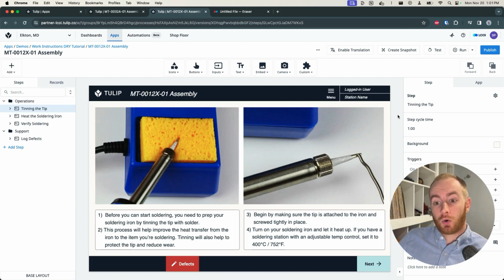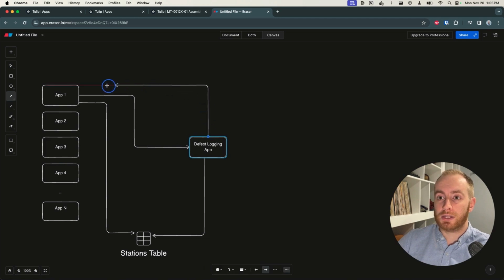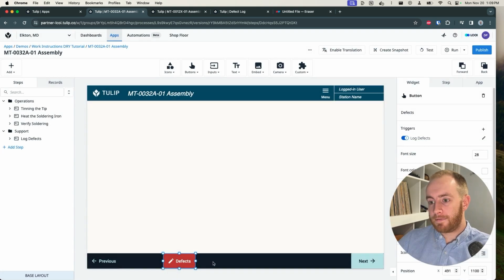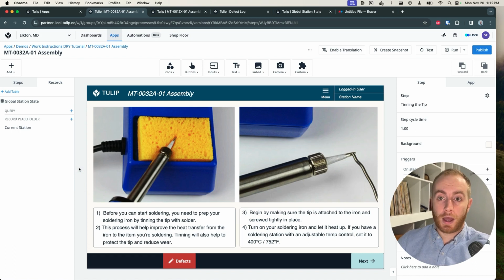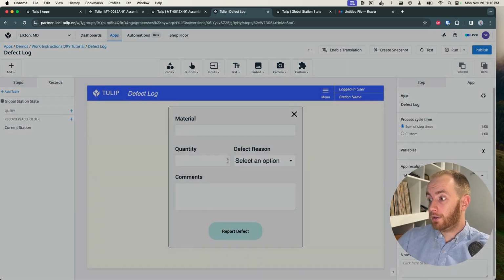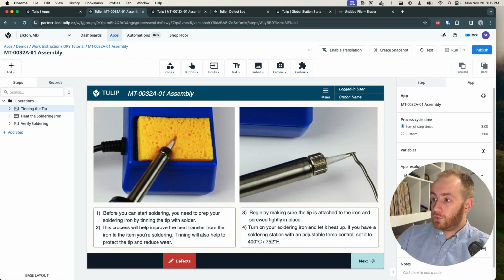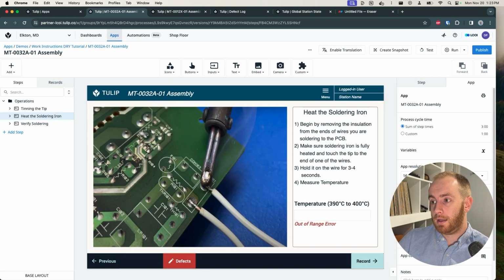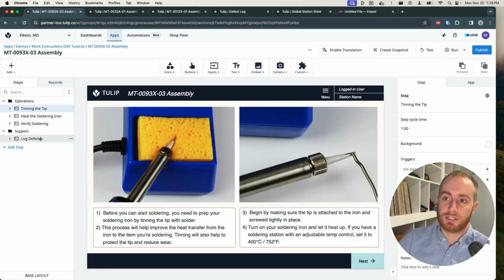Don't Repeat Yourself (DRY) With Tulip App Building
This tutorial goes over how to abstract shared logic from many Tulip apps into a centralized place. This is based on the programming principle of Don’t Repeat Yourself (DRY). This is basically a one cut tutorial so hopefully you learn a few little things by watching me go completely through the process.

This channel is all about democratizing education to bring the future of operations to manufacturing.

0:00 Introduction
1:08 Architecture Overview
4:12 Building